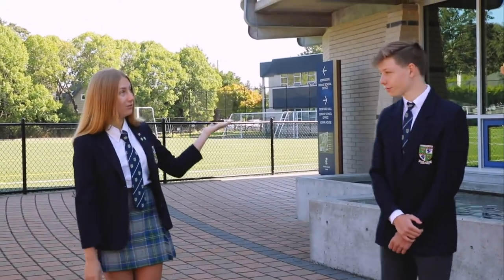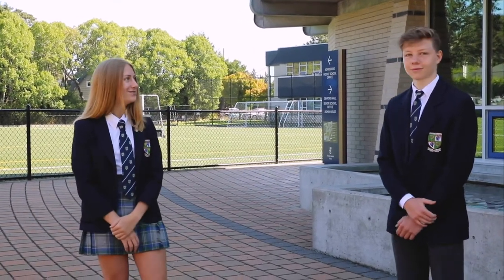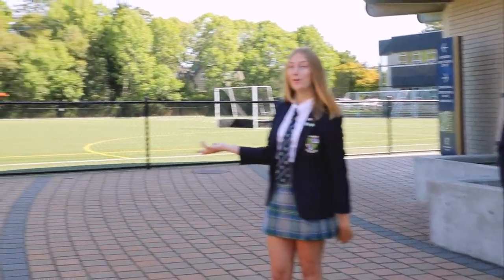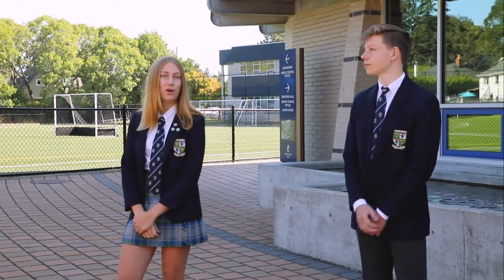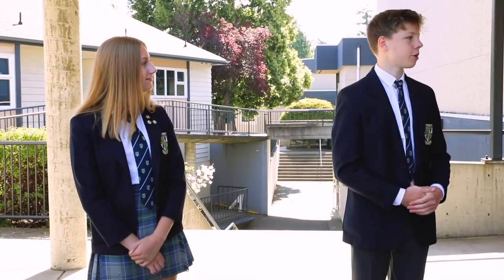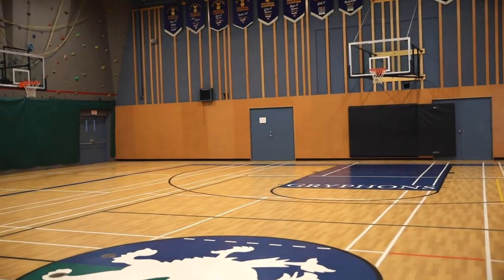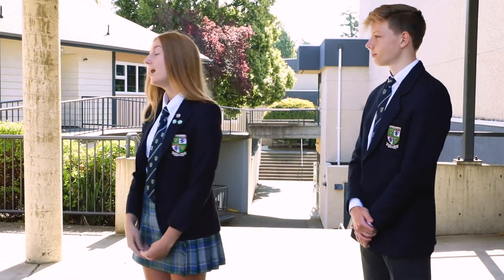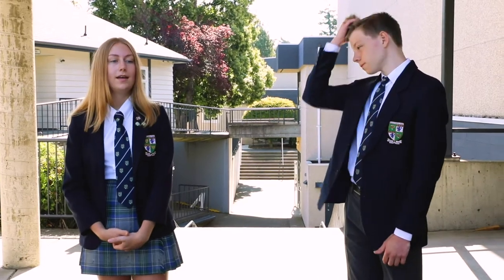GNS Victoria - Virtual Tour - Breidenbach Education